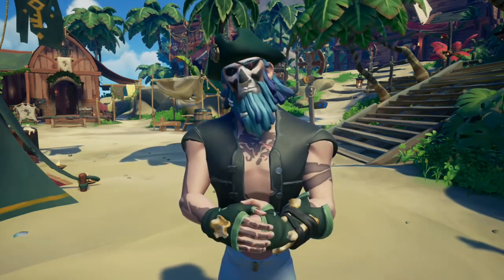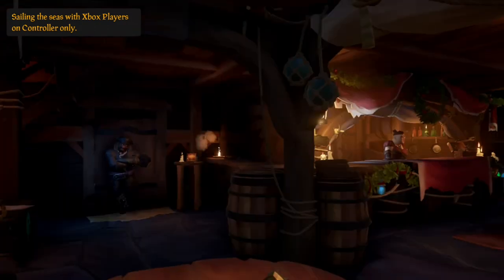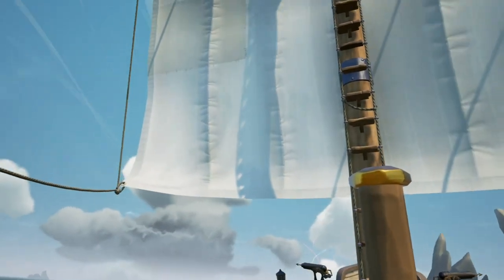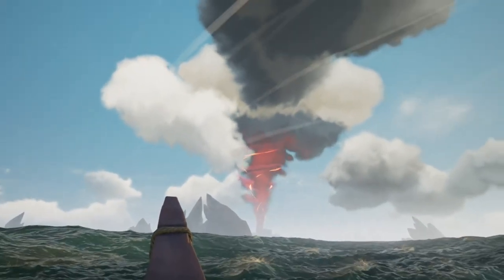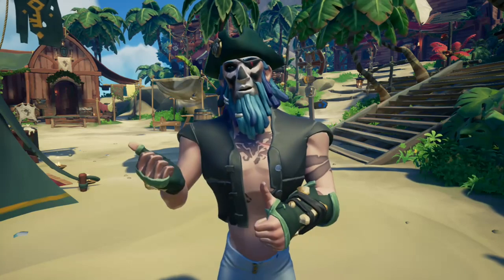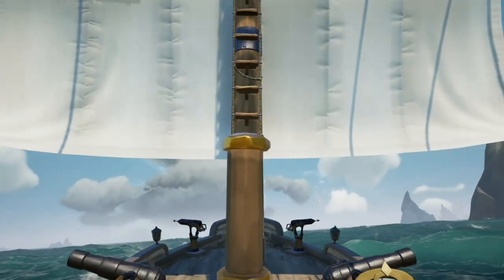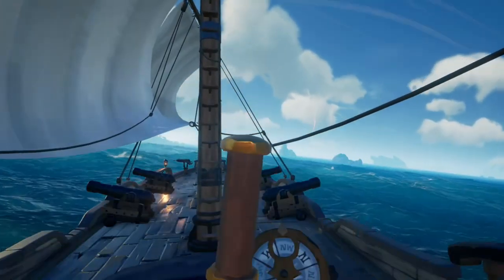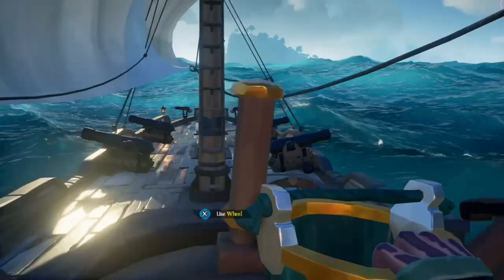Sea of Thieves Tips and Tricks | Sailing for Beginners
i see alot of new players and beginners not running their sails. you can angle your sails into the wind and it makes a big difference in ship speed which can really change the outcome of your game depending on the situation. so make sure your checking that wind direction and running those sails. also experienced players will take notice of players not running sails correctly and that could make you a target. be safe out there pirates and may the wind be in your Sails.